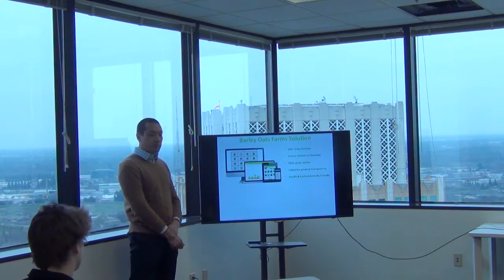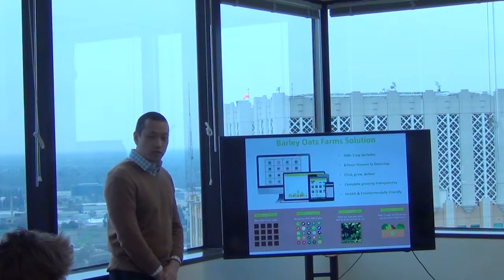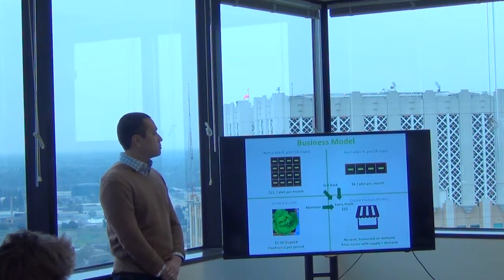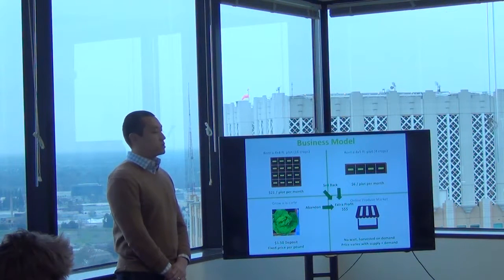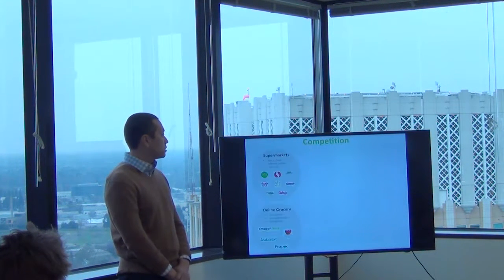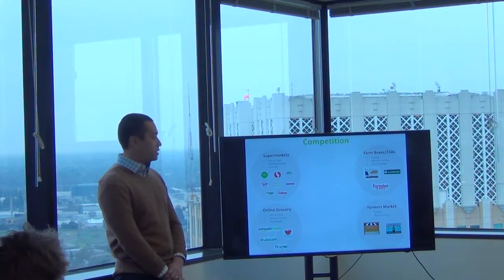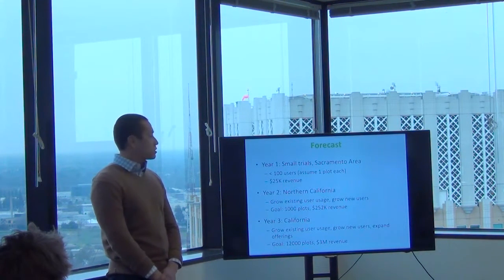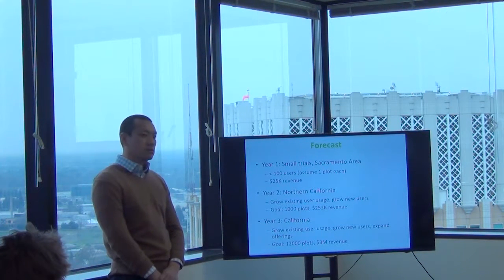1MC Sacramento 2-1-17 Presentation - Barley Oats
Barley Oats Farms
Barley Oats provides fresh produce grown from seed and delivered to your doorstep, all managed online. We provide a customized farm for every user, with a selection of 300+ crop varieties, unparalleled freshness, and click & delivery convenience.
Founded: 2016
Industry: Food